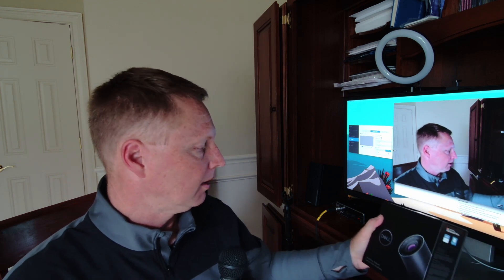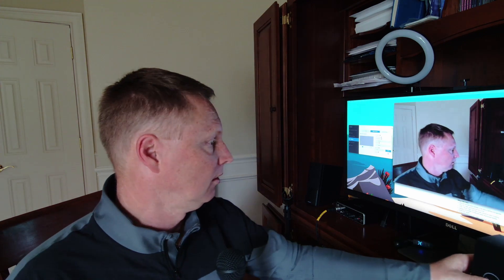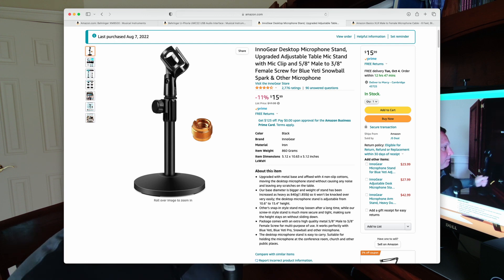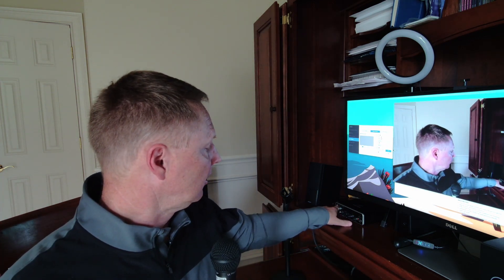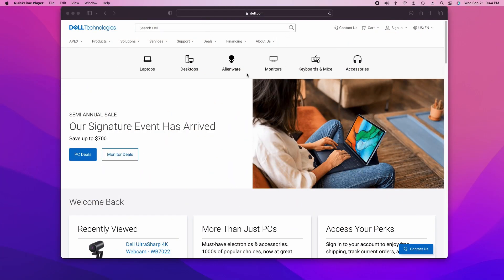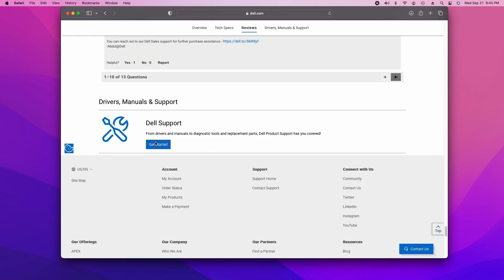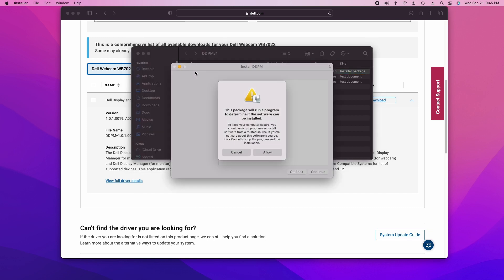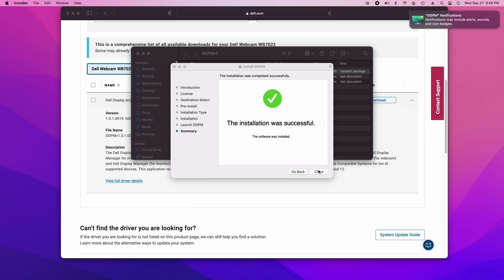Dell UltraSharp Webcam for Apple Mac Pro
00:00 Intro and Webcam Video Samples
02:09 Microphone and Audio Interface
06:16 In the Box
07:50 Software Download, Installation, and Demo

The Dell Ultrasharp 4K webcam WB7022 using Dell's software for macOS.  Pairing the webcam with a Behringer XM8500 Ultravoice mic and Behringer U-Phoria UMC-22 audio interface.